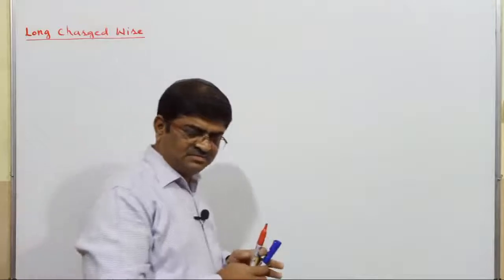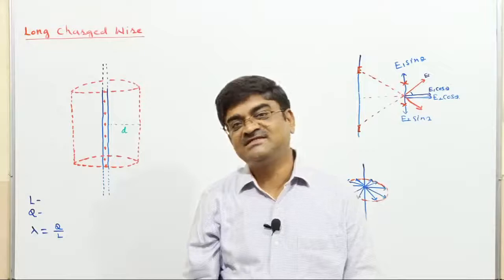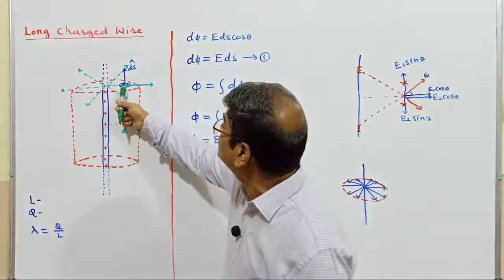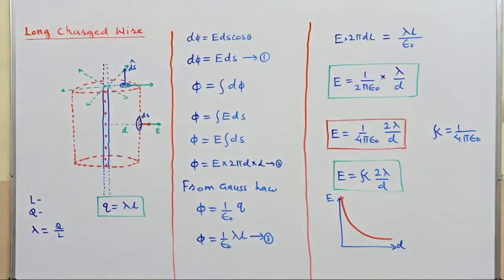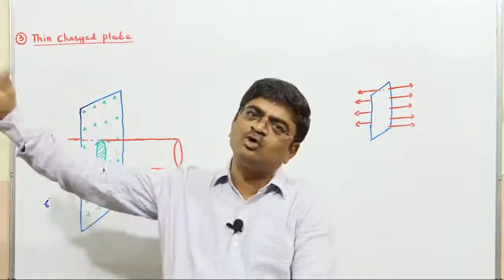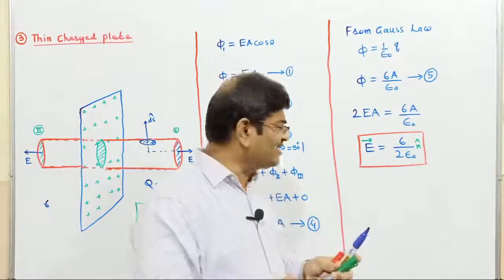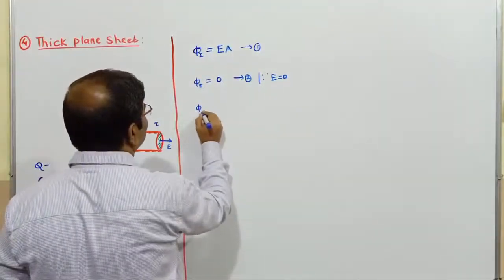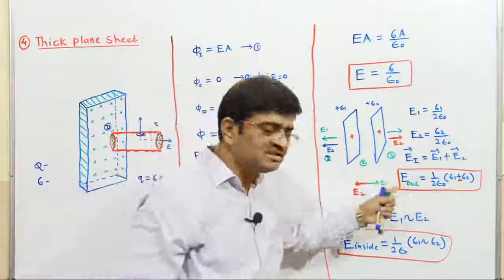Electrostatic electric field intensity for long charged wire, thin and thick plane sheet ||ss sir